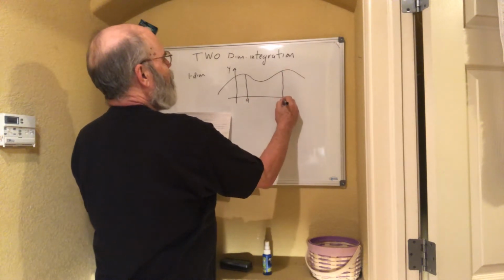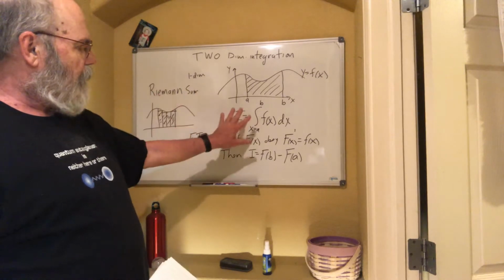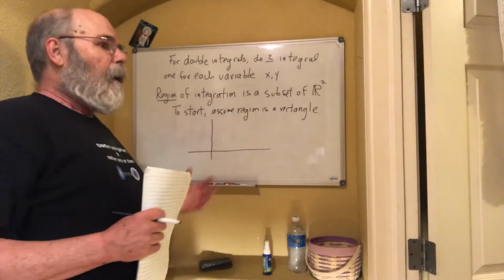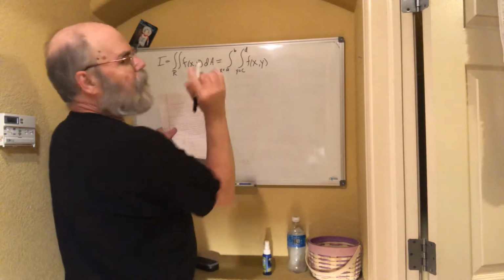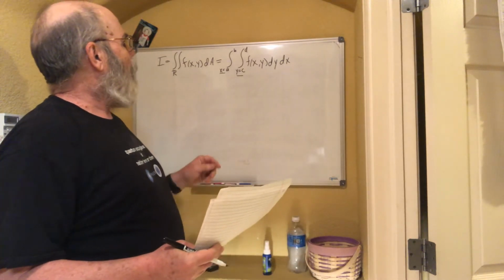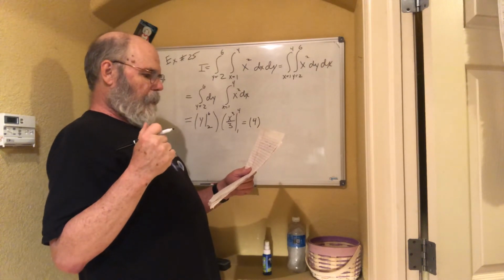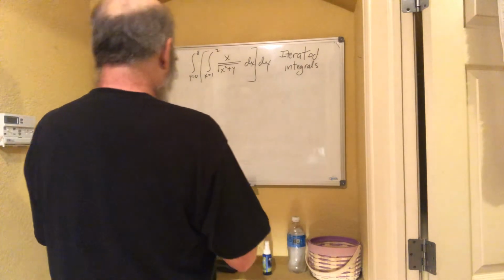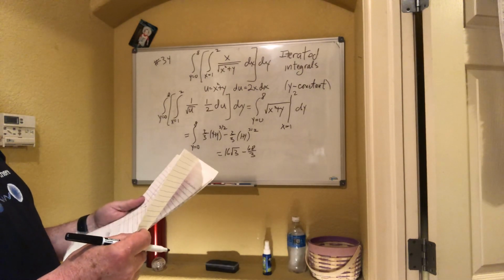Two dimensional integration over rectangles.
2 dim integration